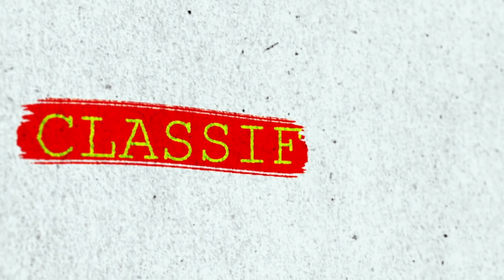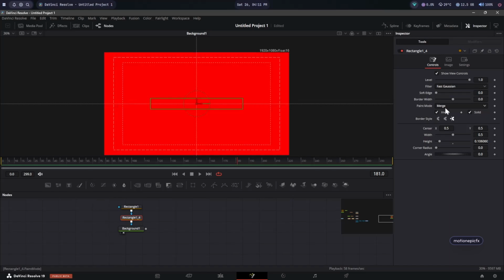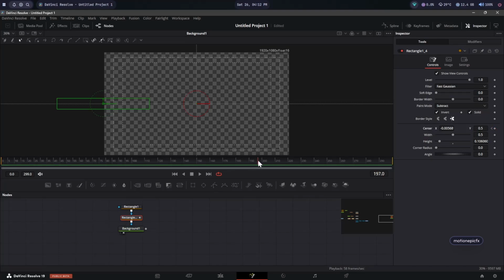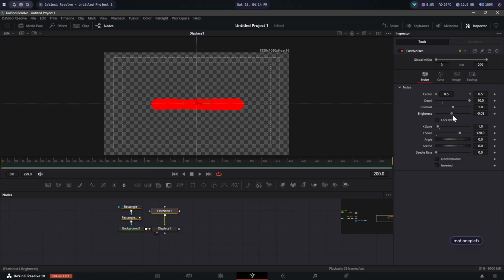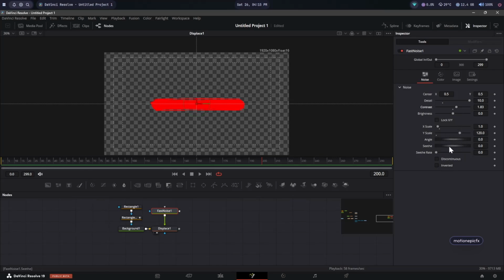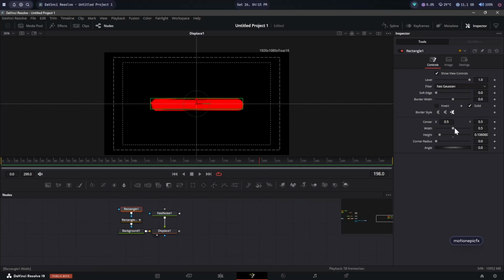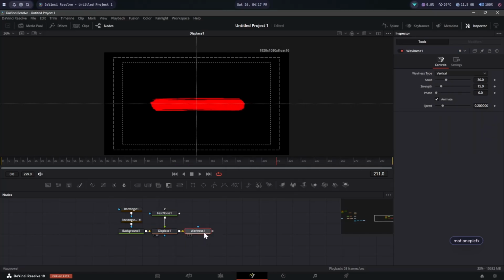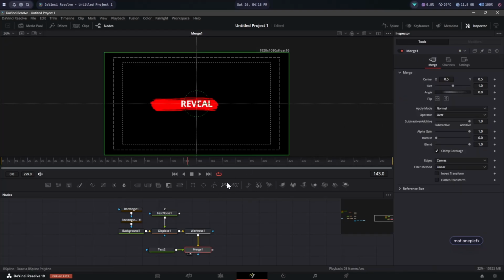Realistic Brush Stroke Animation in Davinci Resolve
In this video, you'll learn how to create a beautiful Brush Stroke Animation in Davinci Resolve 19.